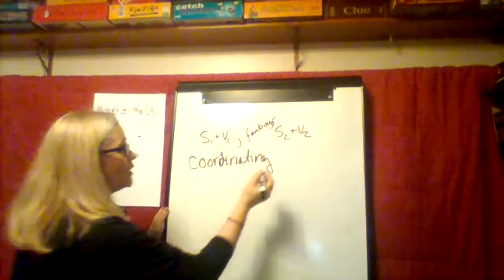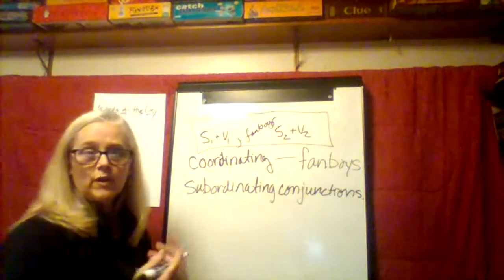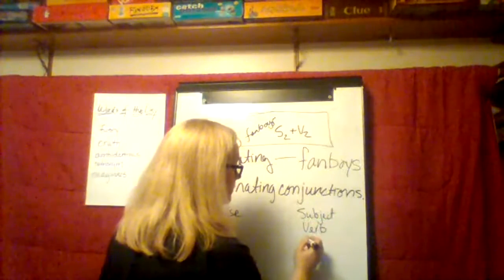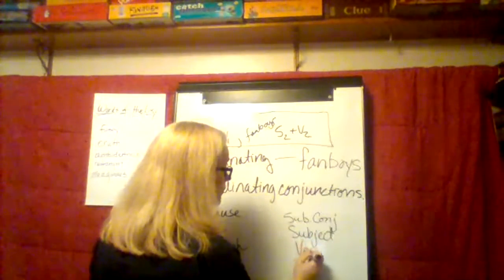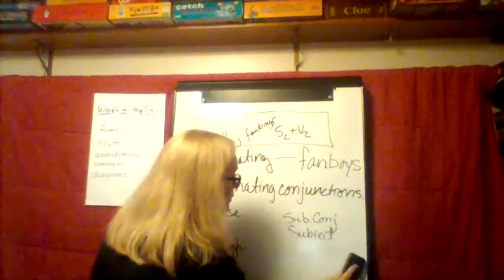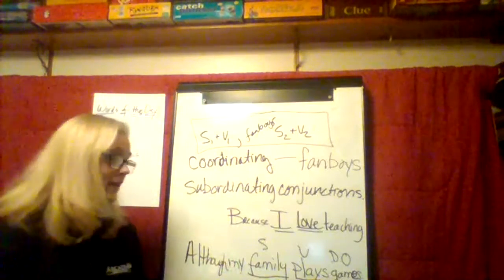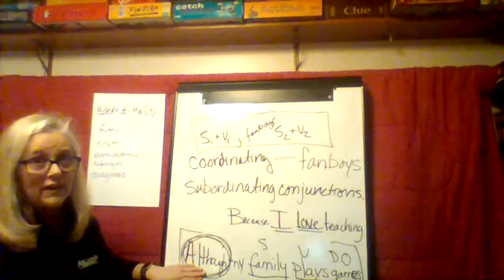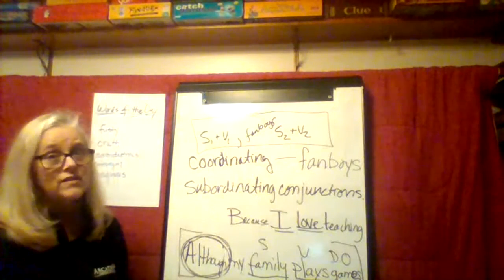Writing 2 -- Coordinating and Subordinating Conjunctions